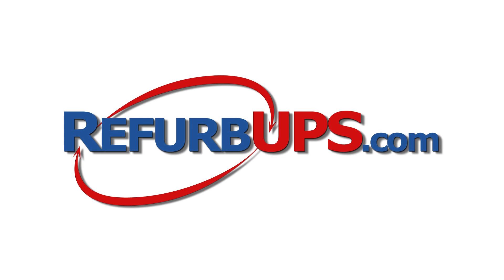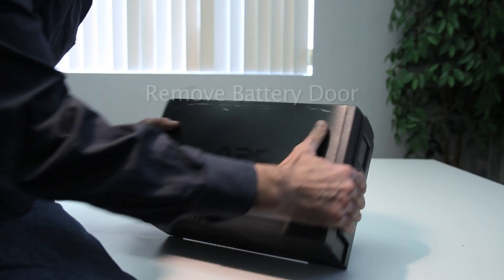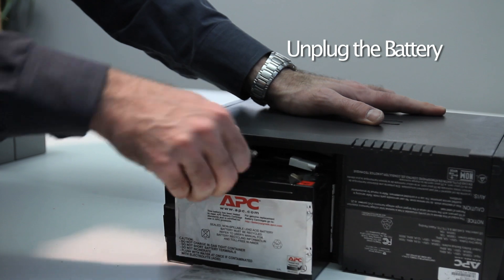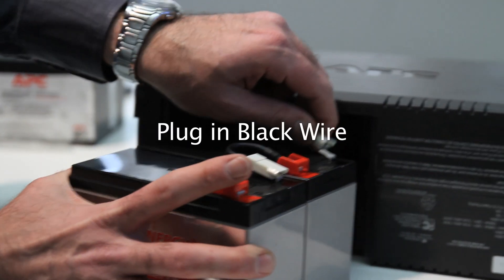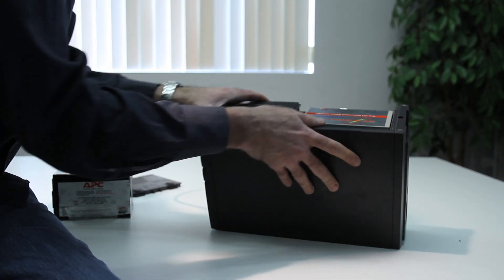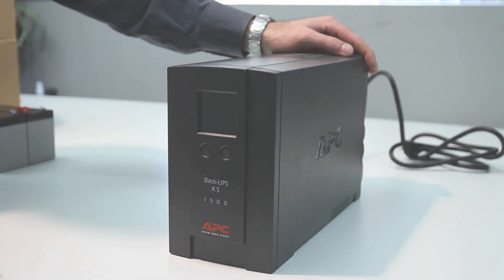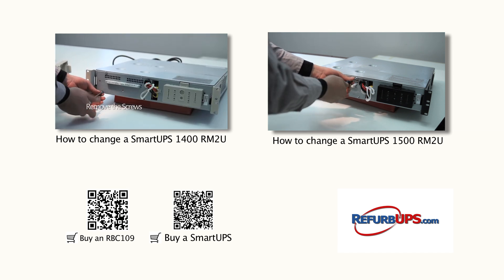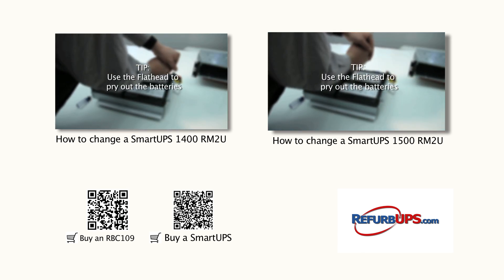RBC109 Battery Replacement for APC BackUPS XS 1500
How to Battery Replacement for APC Back-UPS XS 1500 using APC RBC109 from Refurbups.com

XS 1500 -- RBC109 Compatible Replacement Guide for Models -- BN1250LCD/BR1300LCD/BR1500LCD /BX1300LCD/BX1500LCD/

BX1500LCD